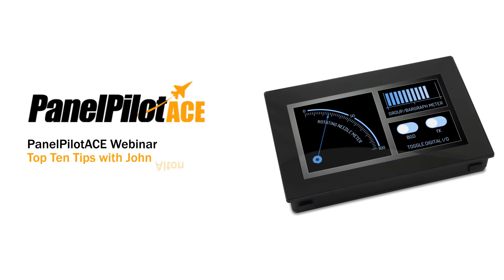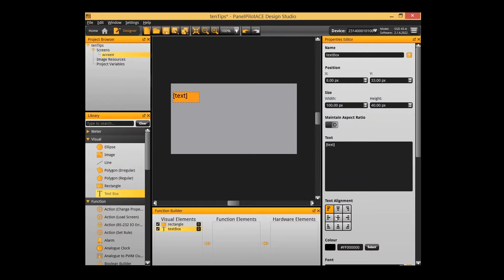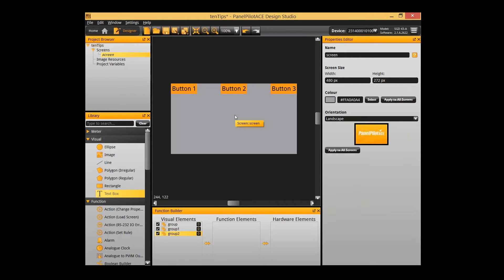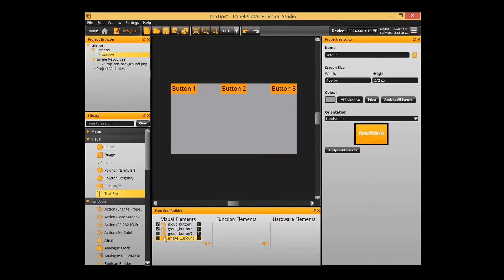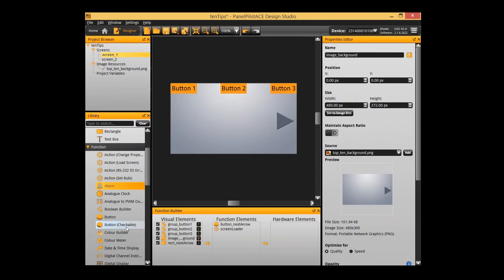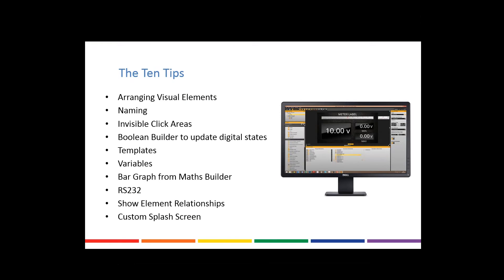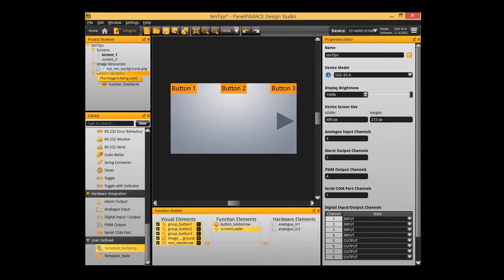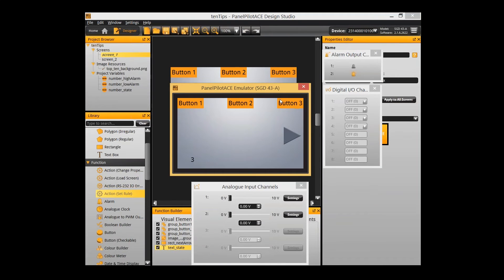Webinar: Top Ten Tips for PanelPilotACE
If you're new to the PanelPiotAce community or perhaps wondering what extra functionality Version 2.0 can add to your application, join PanelPilotAce developer, John Alton, for an overview on the best tips and techniques for rapid display development.

Top Ten Tips:

1. Arranging Visual Elements: 0:21
2. Naming: 5:22
3. Invisible Click Areas: 7:15
4. Boolean Builder for Digital States: 12:18
5. Using Templates: 20:21
6. Variables: 24:24
7. Bar Graph from Maths Builder: 36:43
8. RS232: 46:34
9: Show Element Relationships: 52:31
10: Custom Splash Screen: 54:10